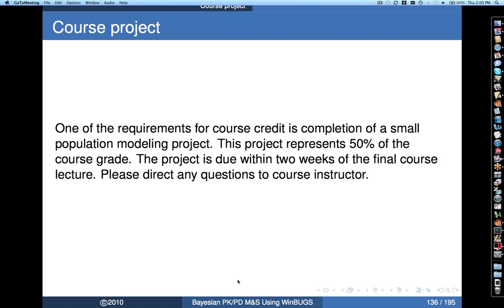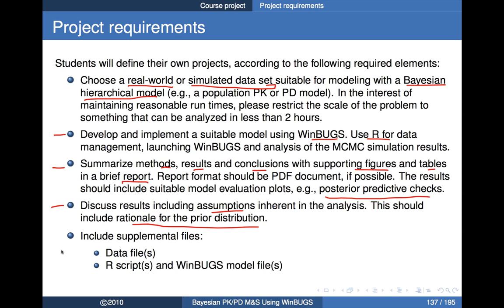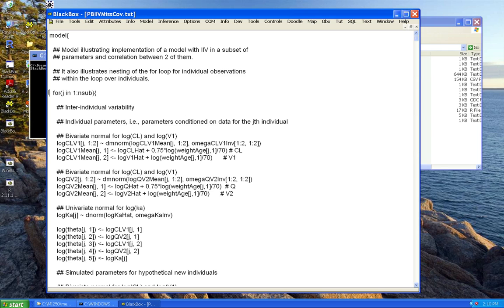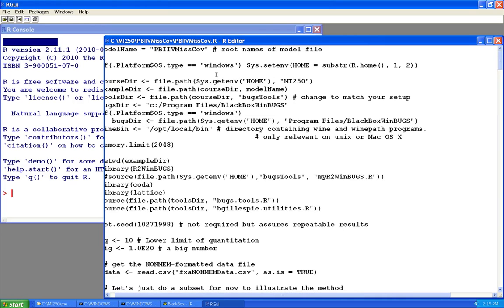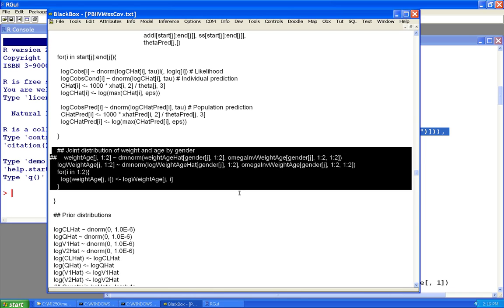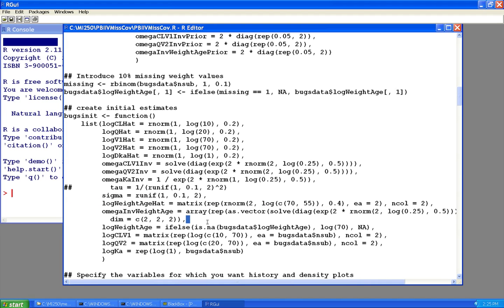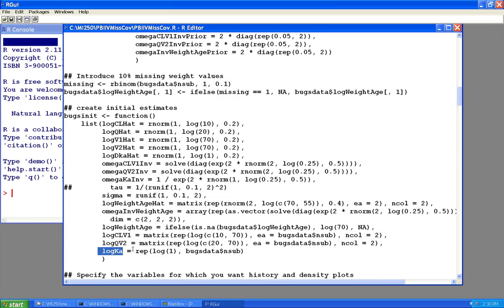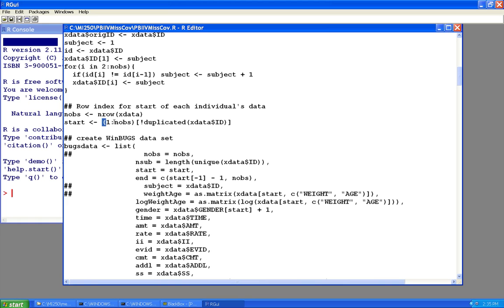Lab 7 - MI250: Introduction to Bayesian PK-PD Modeling & Simulation (2010)